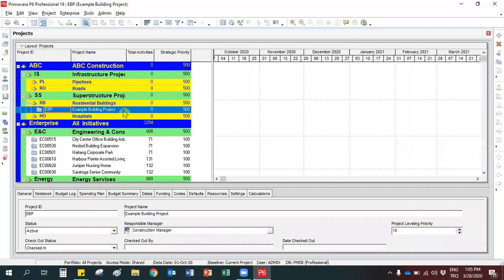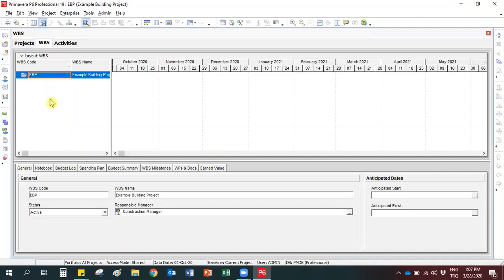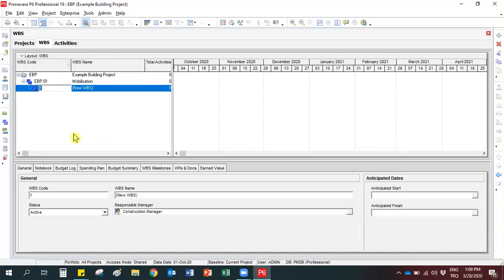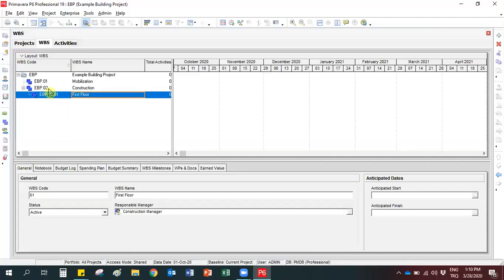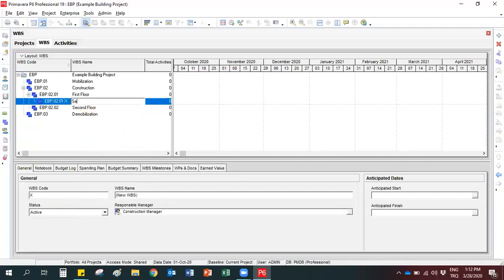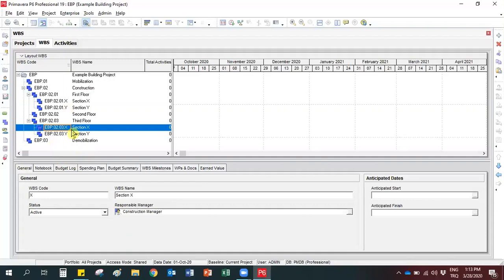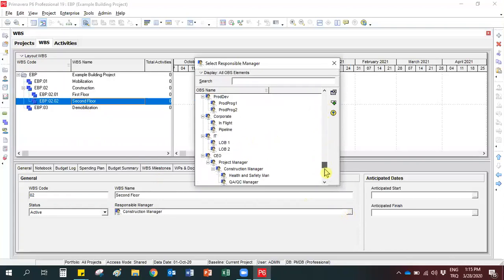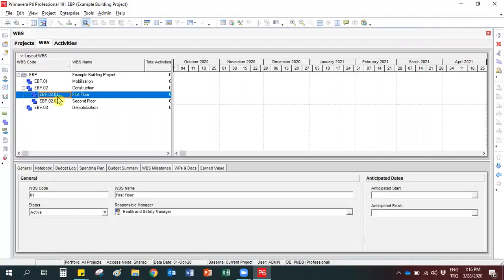Oracle Primavera P6 19.12 Tutorial-Part 6: Creating a Work Breakdown Structure